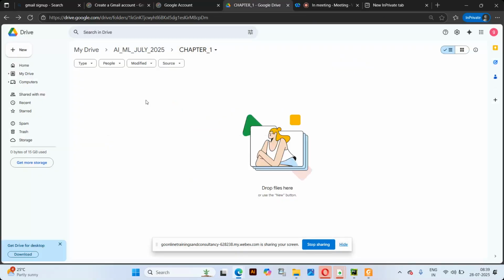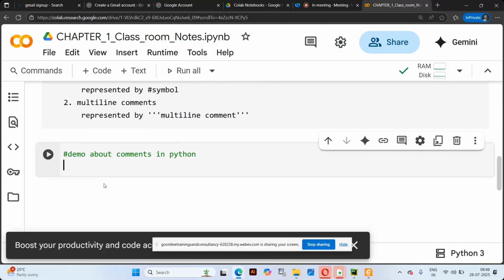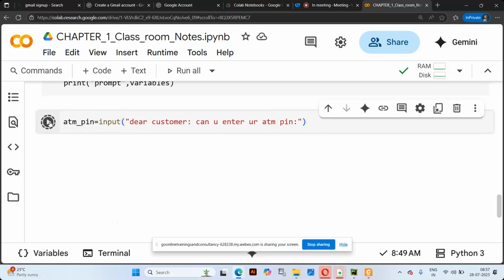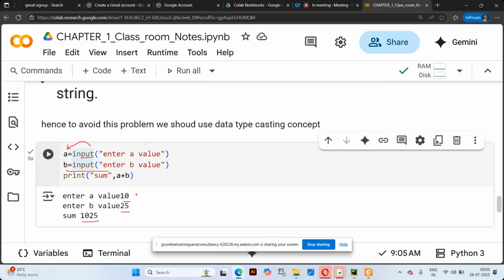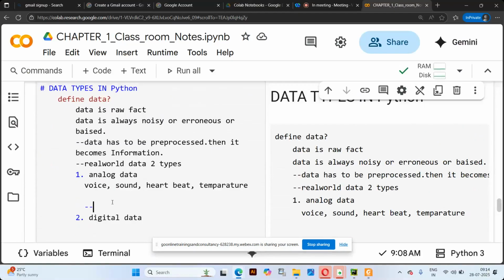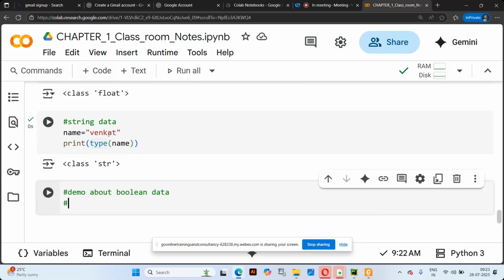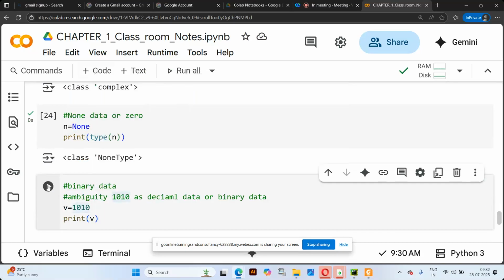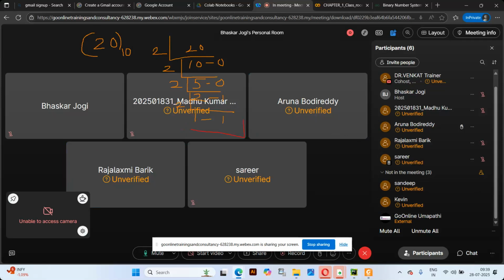PYTHON COMMENTS, INPUT AND PRINT STATEMENTS AND DATA TYPES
goonlinetraining Bhaskarjogischool PYTHON COMMENTS, INPUT AND PRINT STATEMENTS AND DATA TYPES